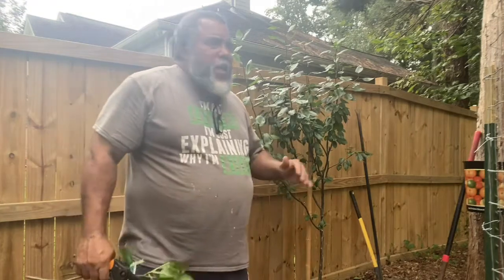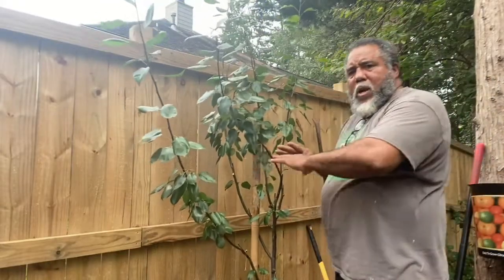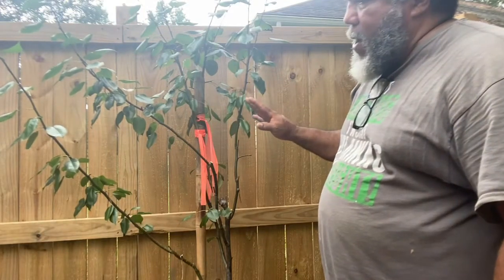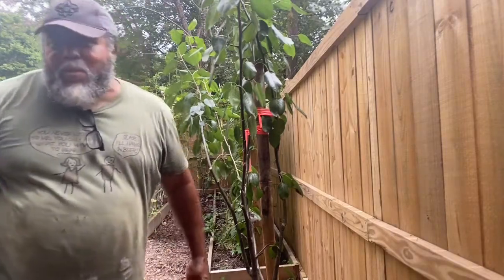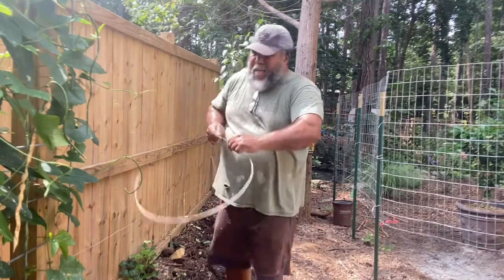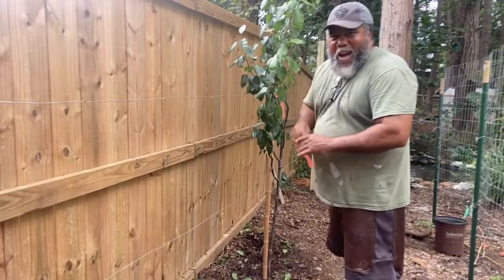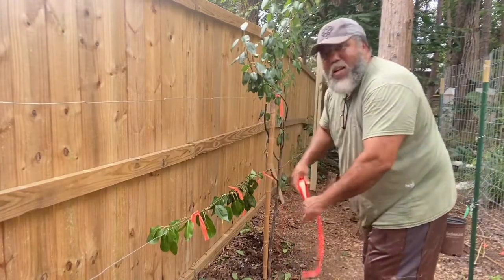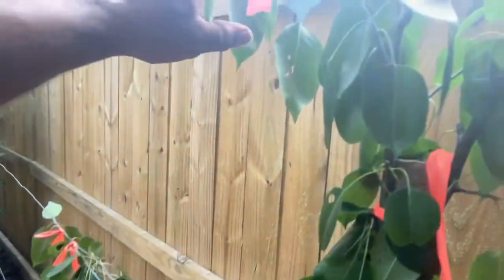How To Espalier A Pear Tree